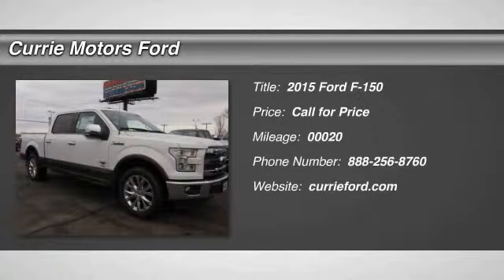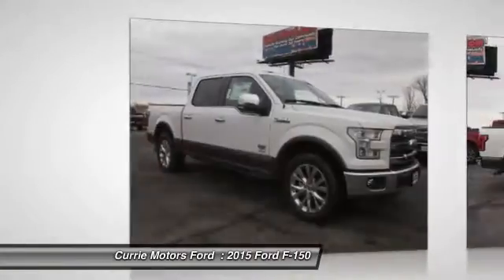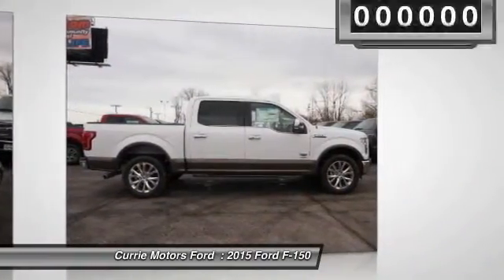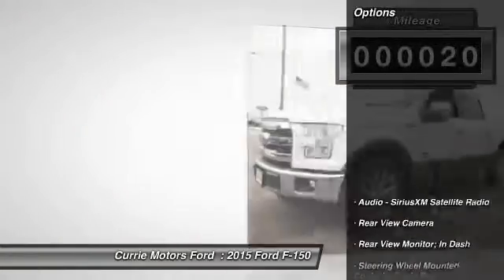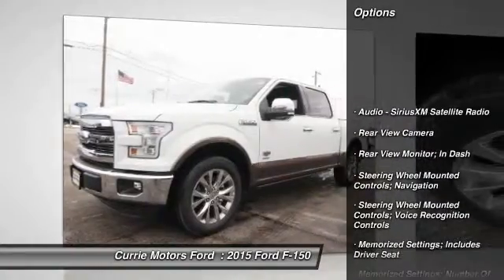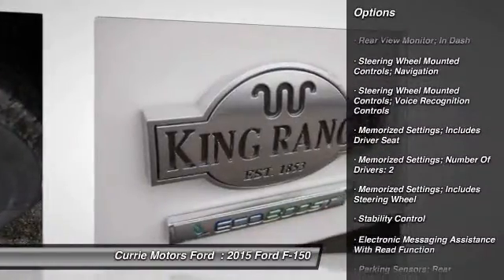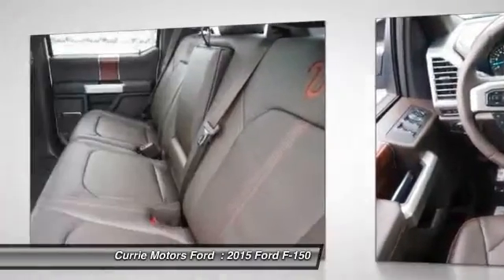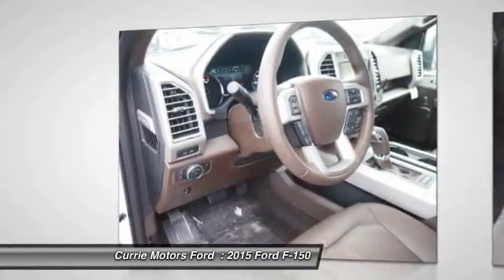2015 Ford F-150 Frankfort, Chicago, Bolingbrook H9250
2015 Ford F-150 King Ranch

This White 2015 Ford F-150 King Ranch might be just the crew cab for you.  It has a 3.5 liter 6 Cylinder engine.  You can trust this crew cab  it has a crash test rating of 5 out of 5 stars!  According to a review from New Car Test Drive, The F-150 driving experience is affected by the wide latitude in materials, equipment and performance across a broad range of models.